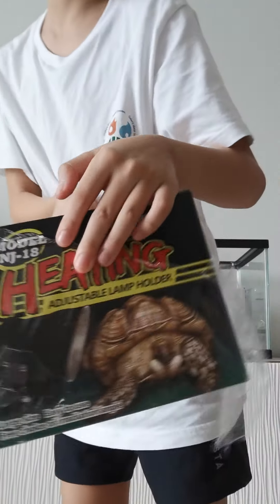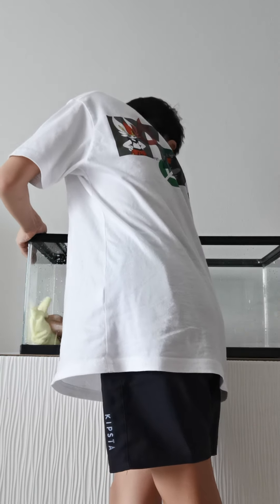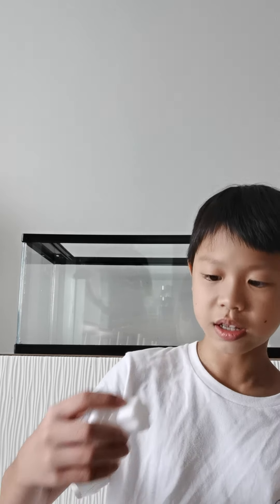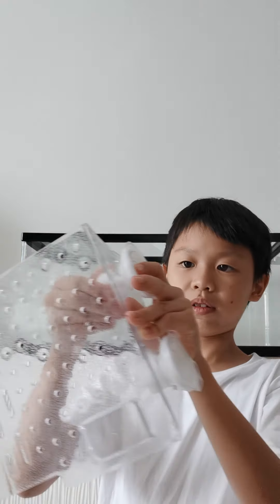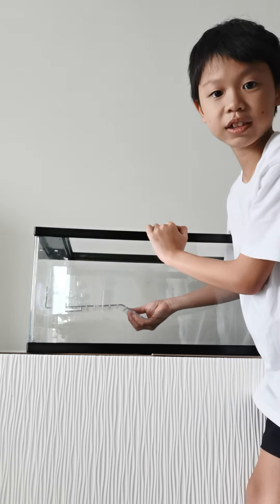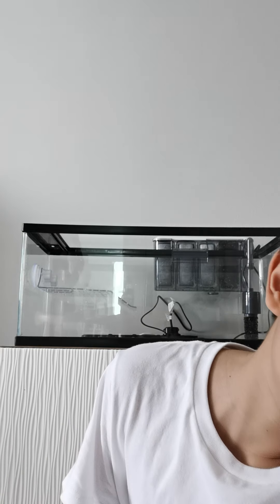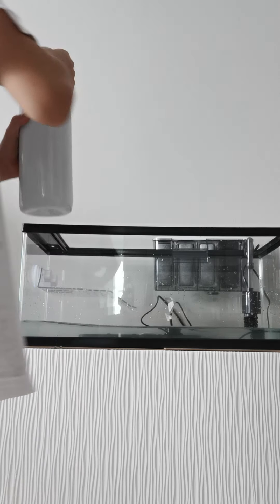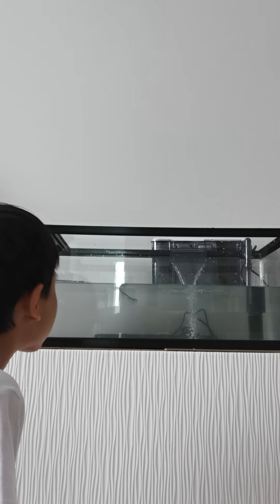creating my terrapins aquarium(part 1)